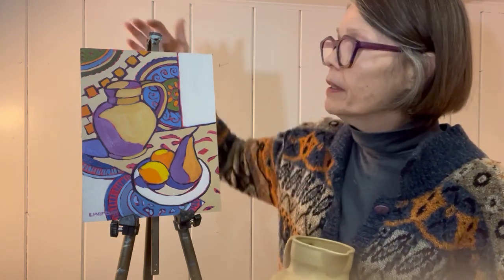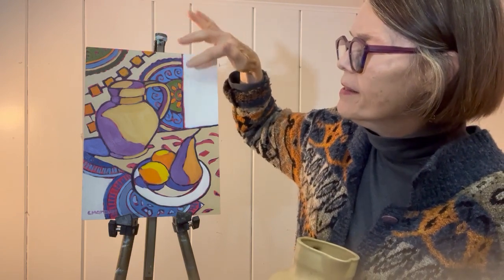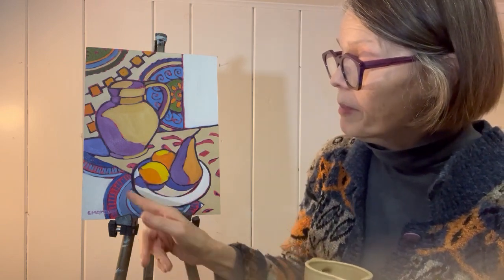"Timeless Treasures II" Oil Painting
Welcome! In this video I talk about my experience creating this oil painting which I titled "Timeless Treasures".  You will hear a little about it's inspiration and and how the painting came to be.

If you like hearing about the backstory to artworks this would be of interest to you.

Thank you, Catherine